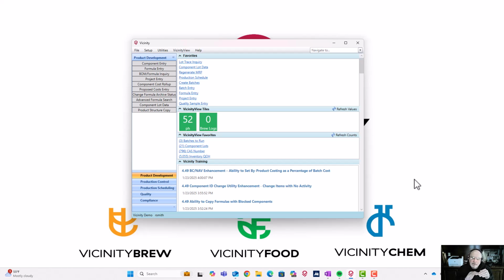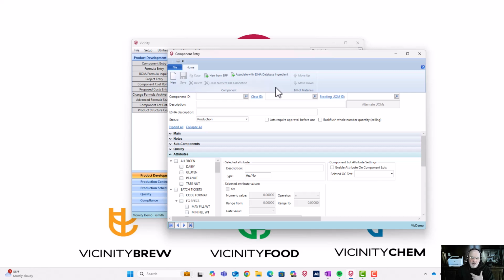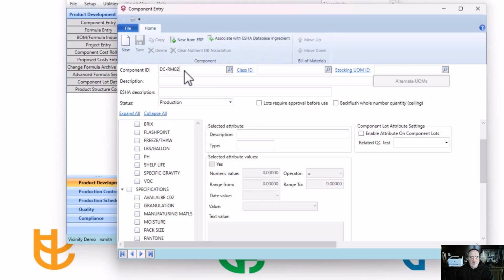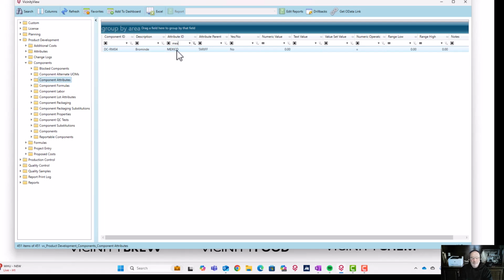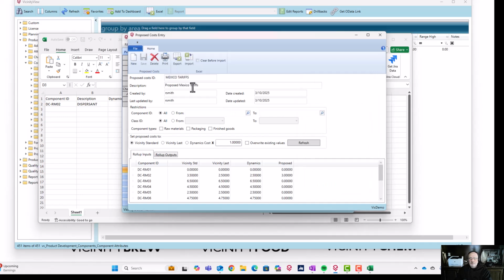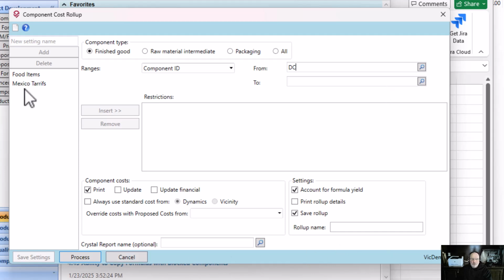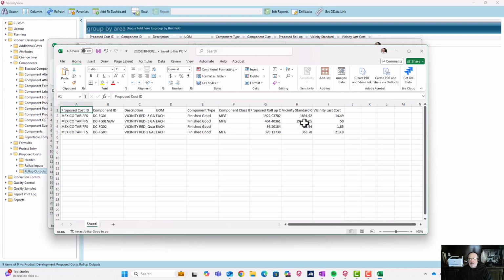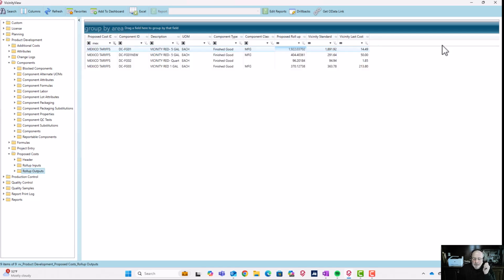Tariff Analysis With Component Cost Rollup and Proposed Cost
Some of our customers have expressed concerns about the impact of tariffs on goods imported from outside the U.S. To help you navigate these challenges, we’ve put together this video which provides a framework and practical tools to manage the situation. Watch to see how the Component Cost Rollup and Proposed Cost features can help your business adapt to these changes.